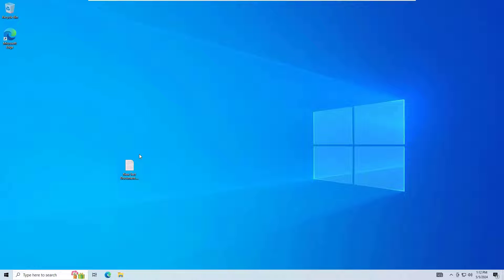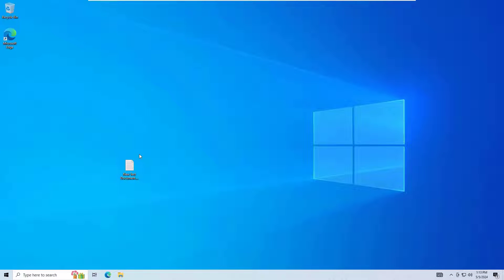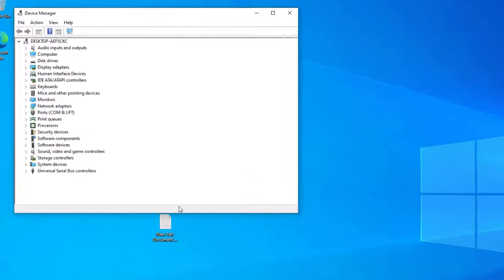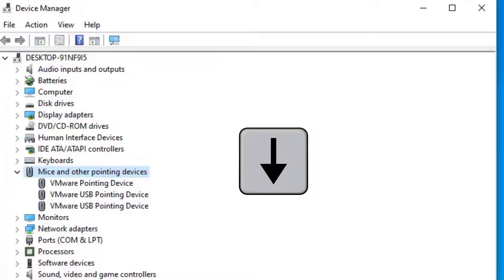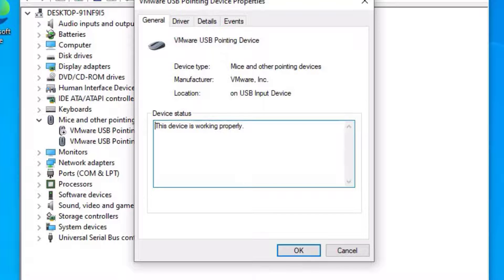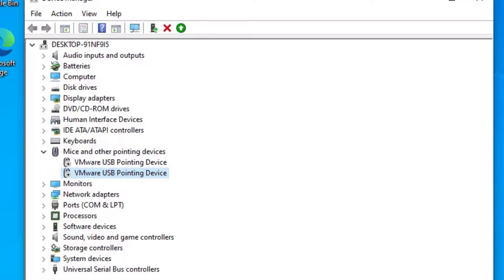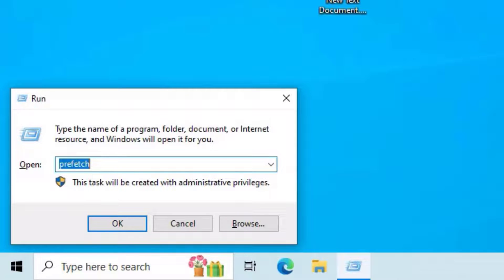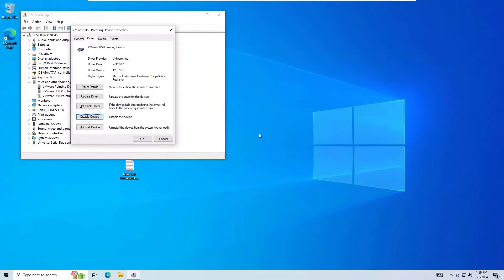Is Your Mouse or Trackpad Acting Up? Discover Quick Solutions for Windows 10/11!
Discover how to fix mouse and trackpad issues on Windows 10/11 with this exclusive guide. Follow our step-by-step instructions to resolve common problems and enjoy smooth navigation on your PC. Whether it's a connected mouse or laptop trackpad, we've got you covered.